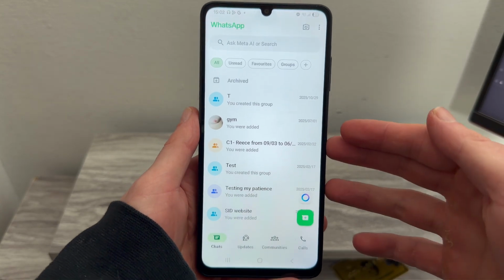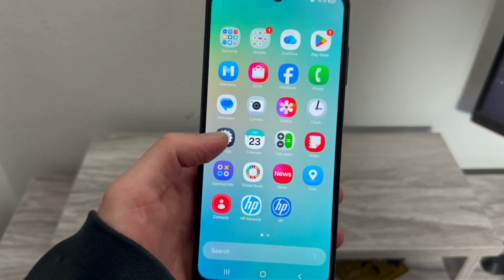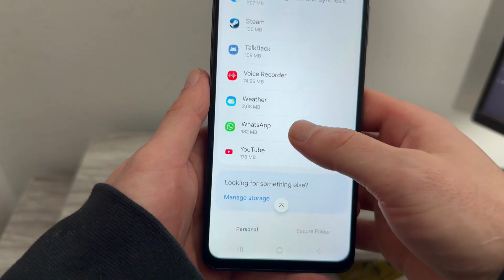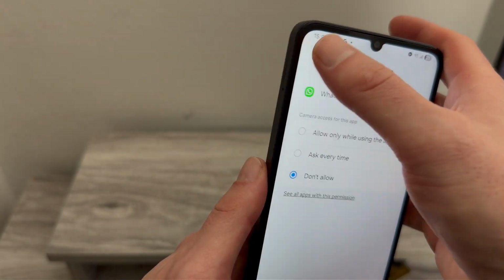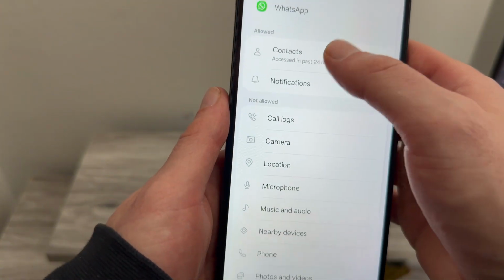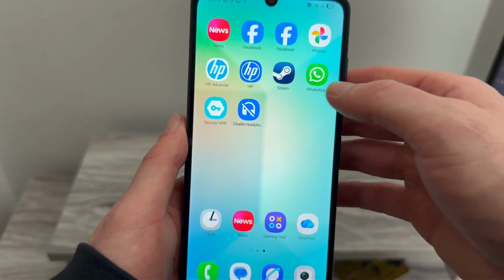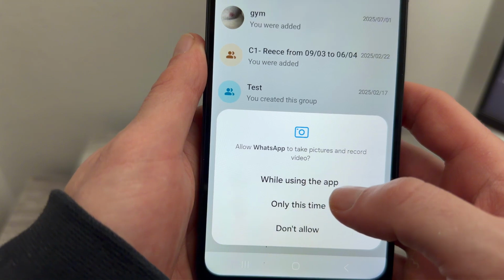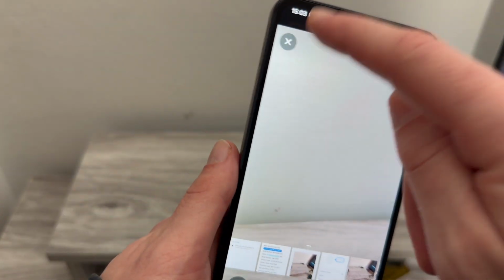How To Fix Internal Storage Required Please Turn Off USB Storage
In this video, you’ll learn how to fix the WhatsApp error that says internal storage is required. We explain how to disable USB storage, switch storage access permissions, and free up internal space. This guide also covers fixing WhatsApp media download and backup issues on Android.